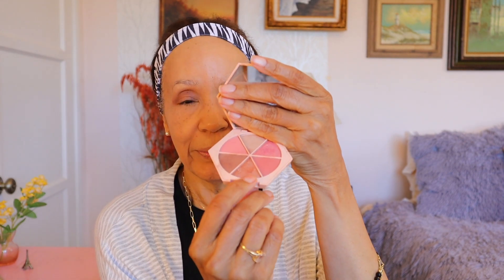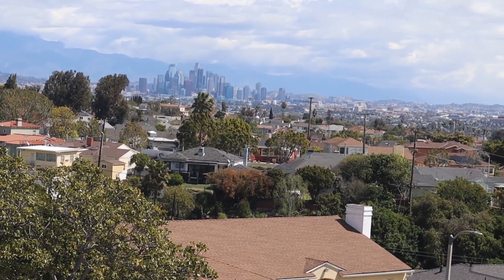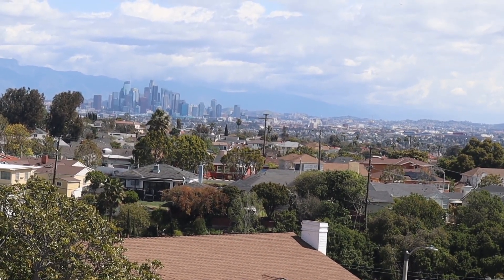Casual Evening Out GRWM: Peachy Bronze Makeup Look & Uniwigs Hair Topper | Beauty Over 60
This makeup look has become my favorite for a casual evening out - or anytime! The warm peachy bronze tones create a soft, sophisticated and elegant look so join me for my warm & glowy Casual Evening Out GRWM using all natural makeup products. 👍

PRODUCT LINKS
Ilia True Serum Foundation
ELF Camo Concealer
Morphe Concealer brush
Jane Iredale Daytime Eyeshadow kit
EM Cosmetics Divine Skies Palette in Magic Hour
Jones Road Sparkle Wash in Gilded
Rephr Pencil Brush: site is currently closed but will reopen April 14
Honest Beauty Eyeliner in Electric
Lily Lolo Big Lash Mascara
HAN Bronzer in Malibu
At Amazon
HAN Blush in Coral Candy
At Amazon
Mineral Fusion Lipliner in Elegant
HAN Lipgloss in Trailblazer
At Amazon

UniWigs 5.5"x5.5" Claire | Mono Top Remy Human Hair Topper | Lace Front:
Color: 211 Espresso Brown
Length: 12”

If you like to shop online sign up at Rakuten! It’s FREE and you’ll receive cash back on your online purchases plus $10 cash back on your first purchase of $25!!

Some links may be affiliate links and if you use them, I receive a small percentage of the sales, and as an Amazon Associate I earn from qualifying purchases so thank you for helping to support my mission to promote healthy beauty & aging!